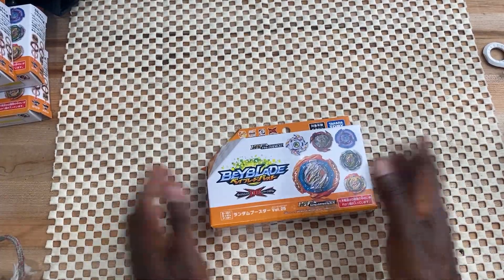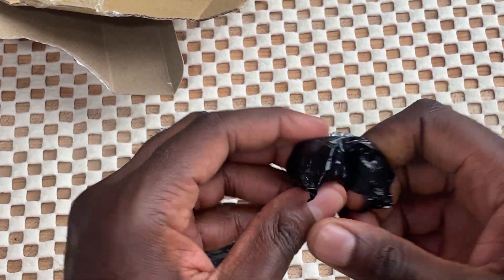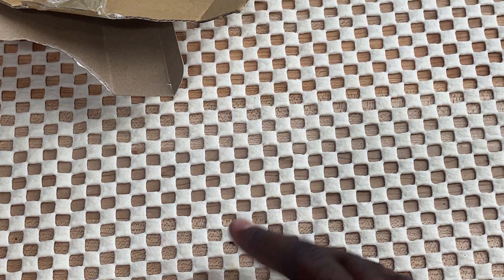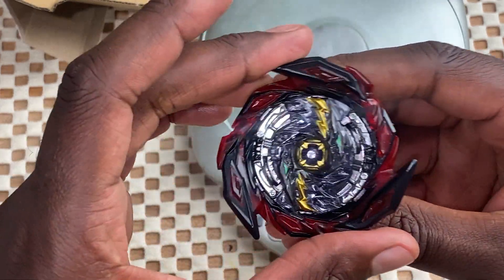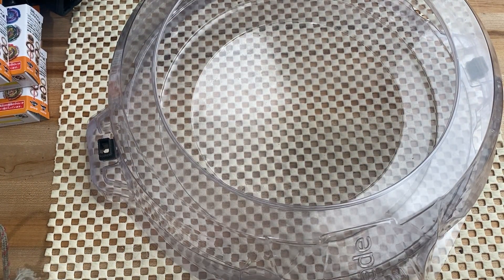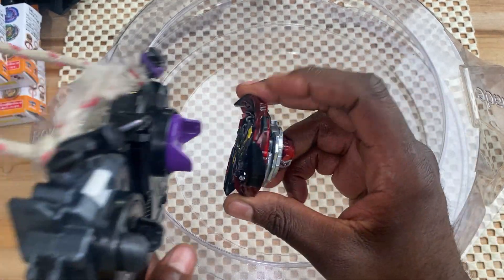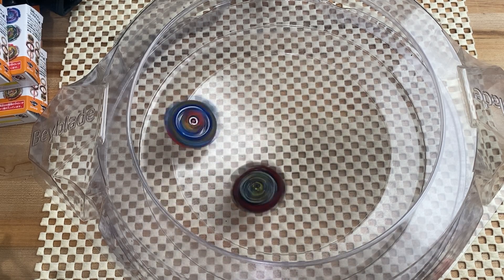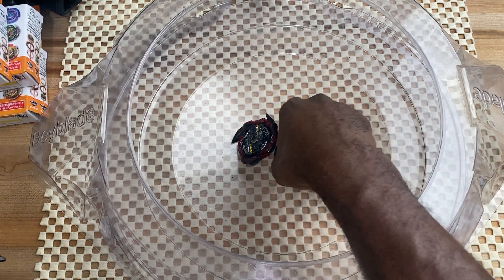UNBOXNG: Brave Wyvern 10 Never 4A || Takara Tomy Random Booster Vol. 25 || Beyblade Dynamite Battle